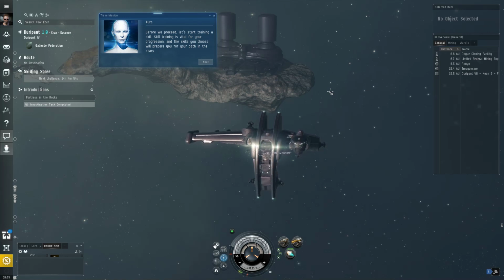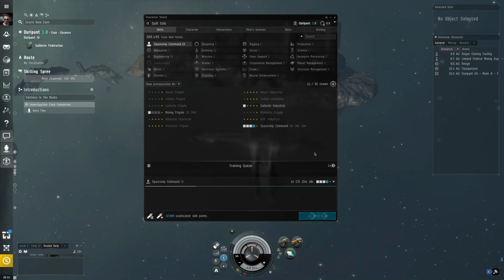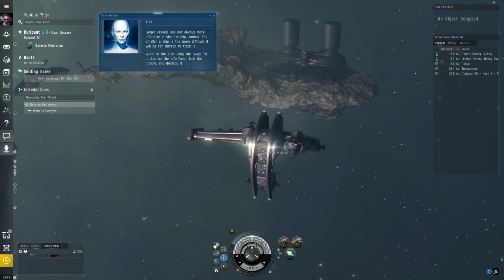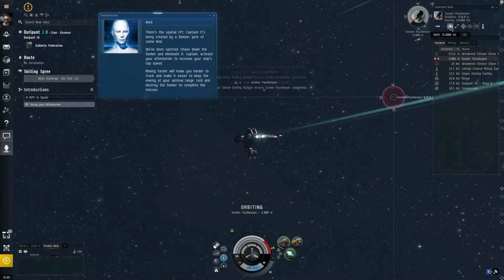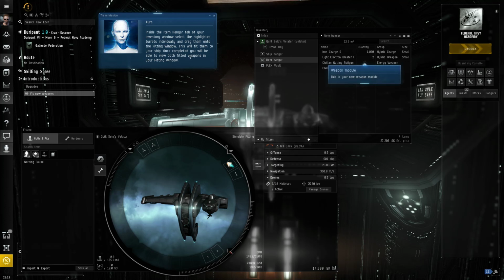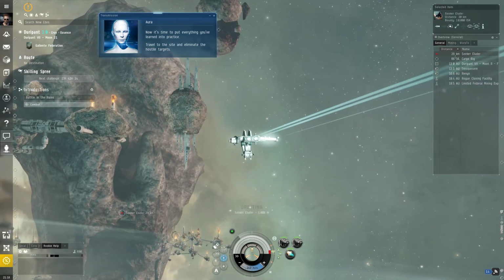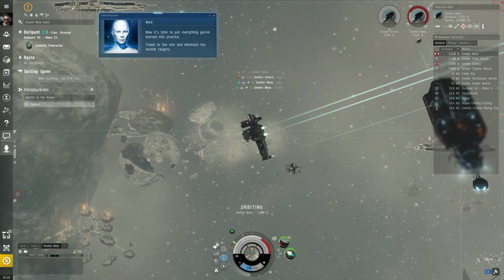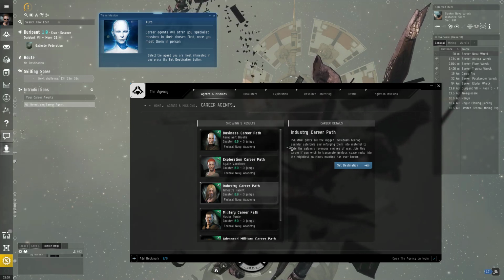Eve Online: Tutorial for Complete Beginners! - Ep 2: More Tutoring!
Eve Online has incredible depth of gameplay...but it's MUCH easier to get started in than you might imagine!  Signup with my Recruit a Friend link to get bonus skill points

Snail Mail:
P3A 4S8